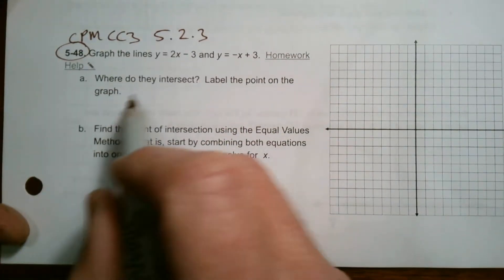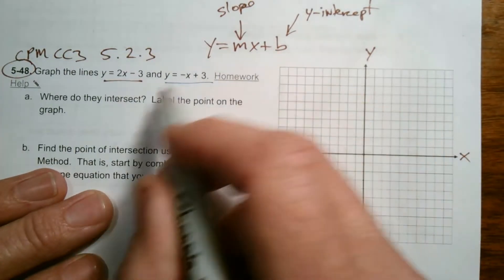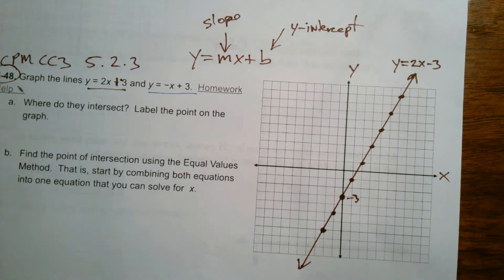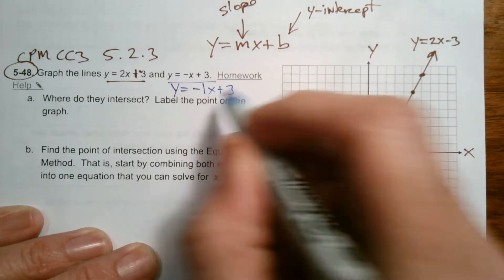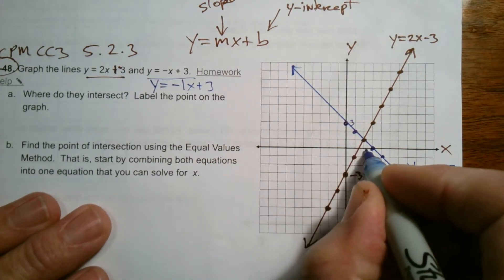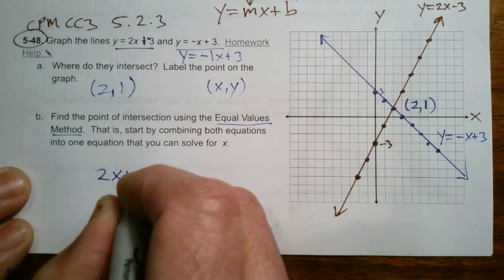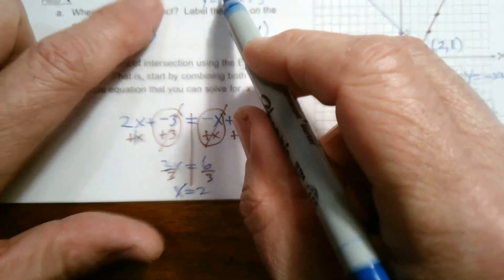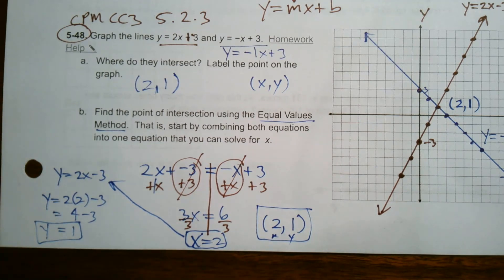CPM CC3 Section 5.2.3 #5-48 (Solving a system of equations by graphing and the equal values method)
Learn with Mr. Dell as he explains how to find the solution to a system of equations by graphing the lines and by using the equal values method.